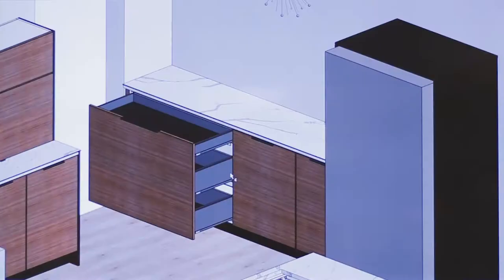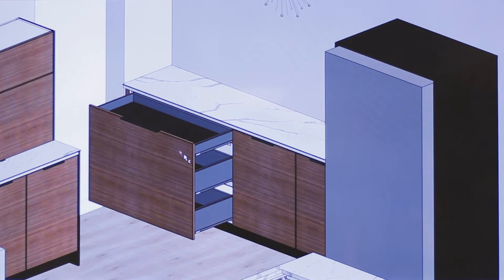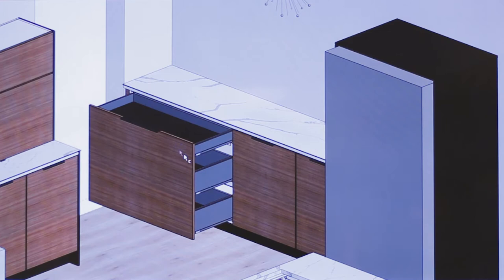Puustelli Client Chat with Jill Moore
Puustelli client Jill Moore shares about her experience with the Puustelli team and the process that lead to designing a modern and functional kitchen that she loves!